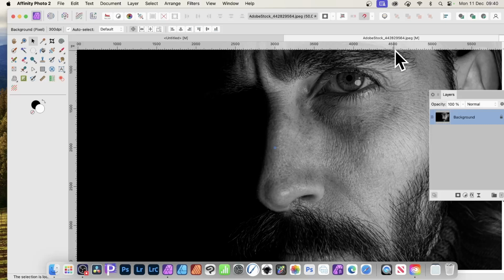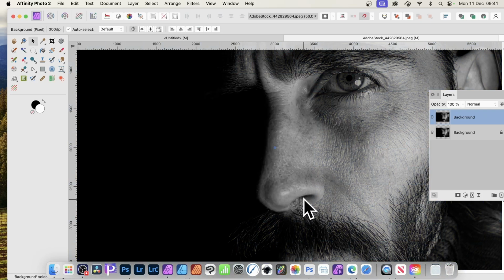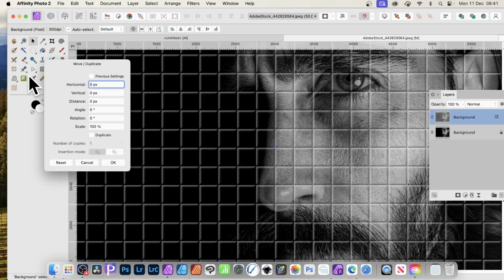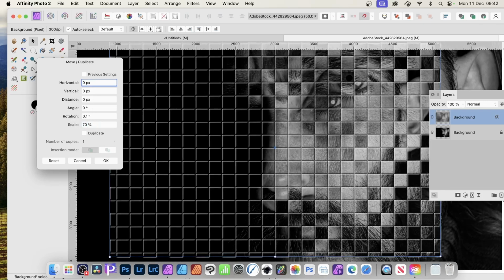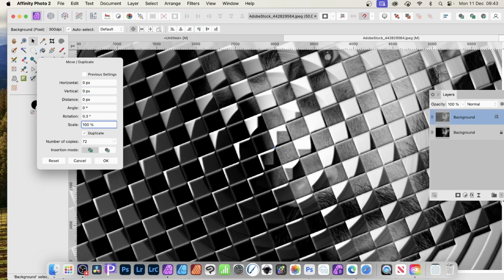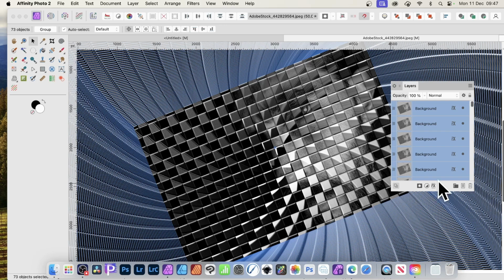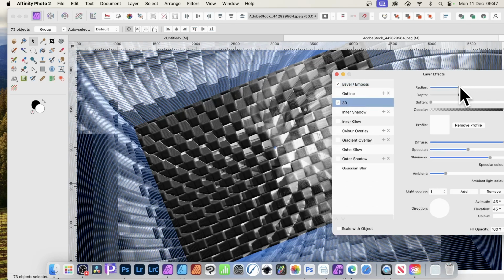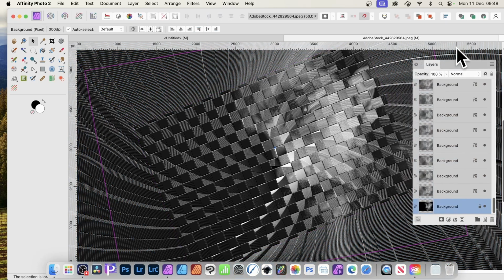Affinity Photo : How To Make A Zoom Layer Effect | Fragmented Breakup Image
How to create awesome radial and zoom effects / painted effects / bevel effects and more in seconds with the new features in affinity photo